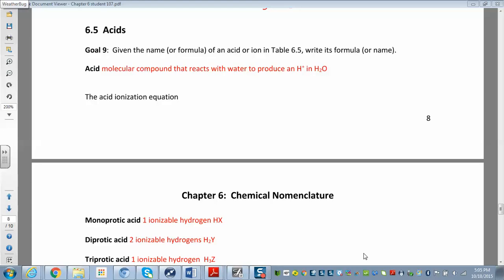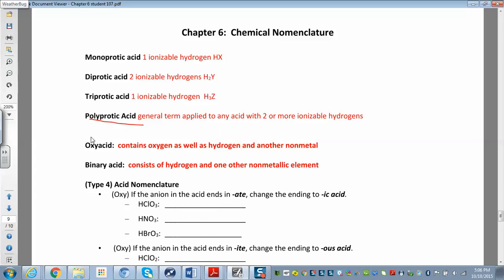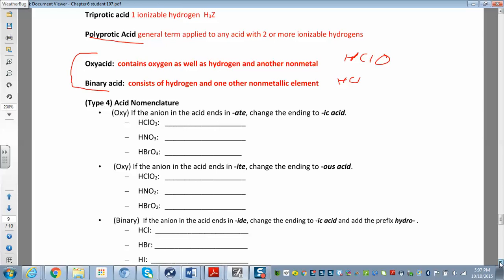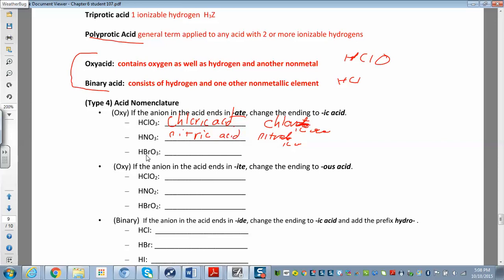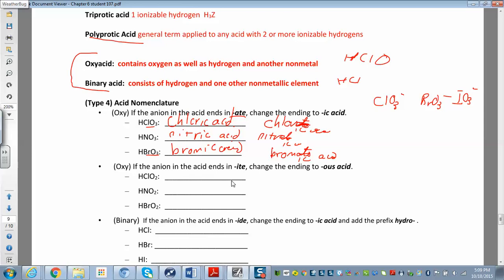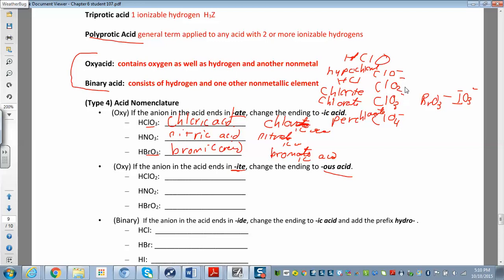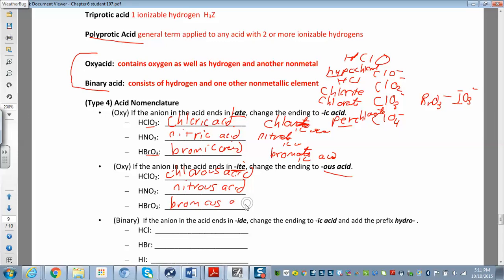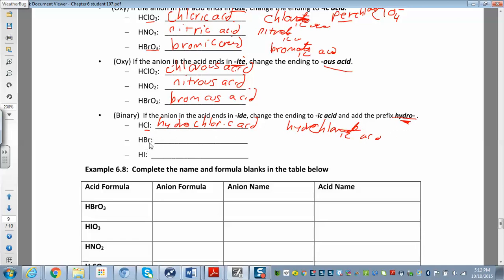chm 107 6.5.1